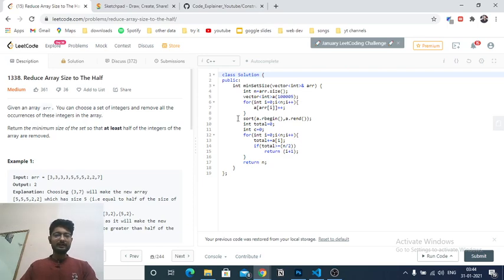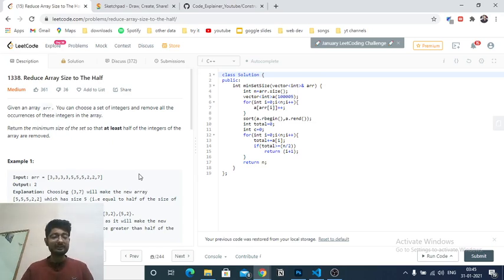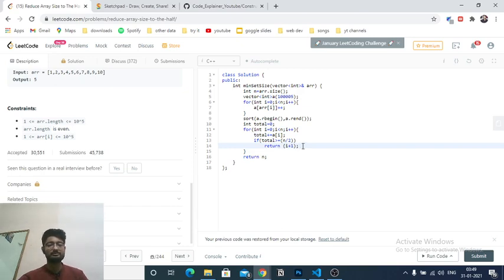1338. Reduce Array Size to The Half | LEETCODE MEDIUM | GREEDY | BITS PILANI